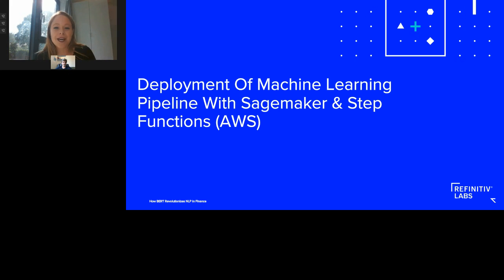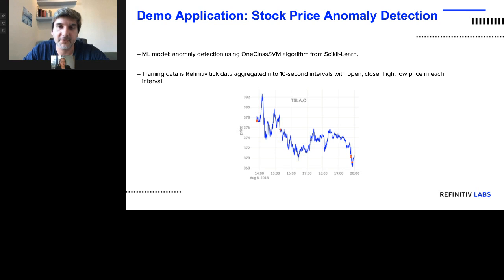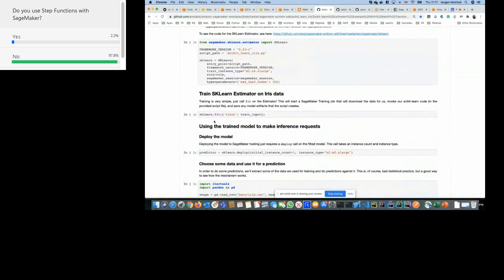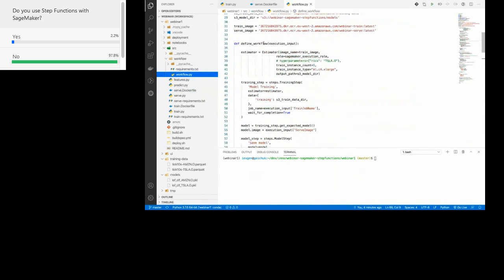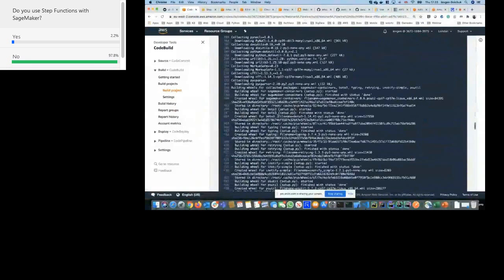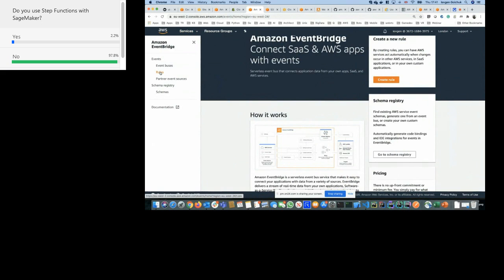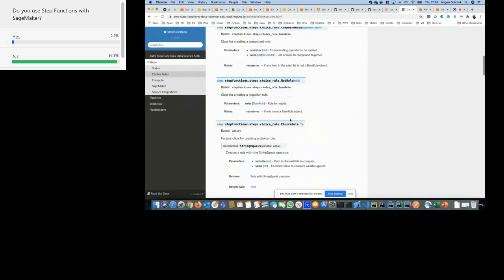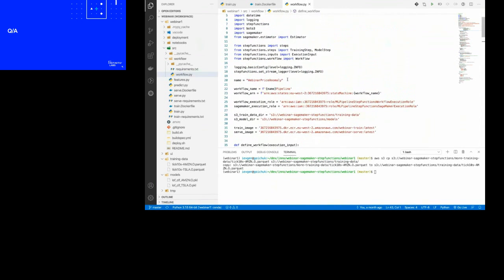Deployment of Machine Learning Pipeline with SageMaker and Step Functions (AWS) | Refinitiv Webinar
Machine Learning is becoming a larger part of companies' core business so automating the build and deployment is increasingly necessary. Watch our webcast to find out more.